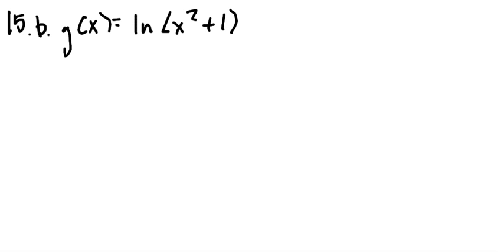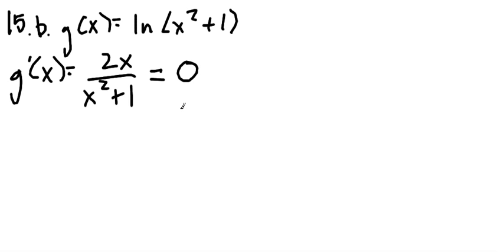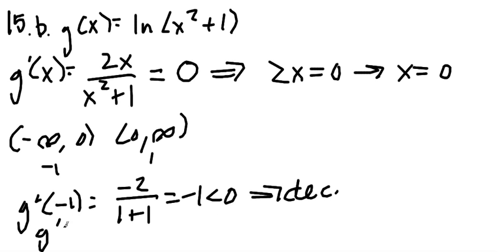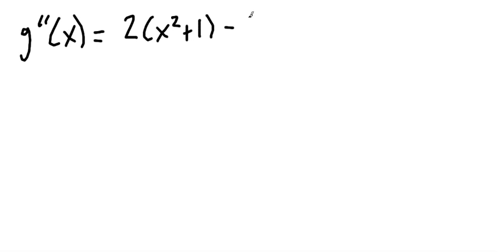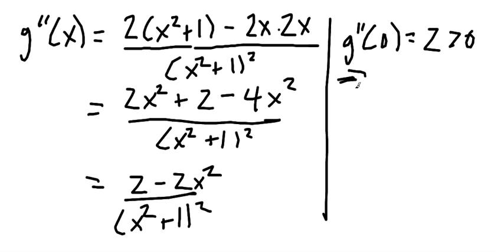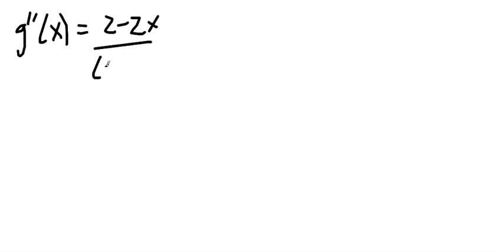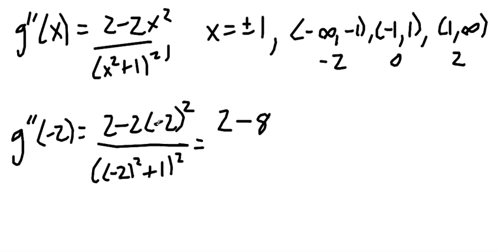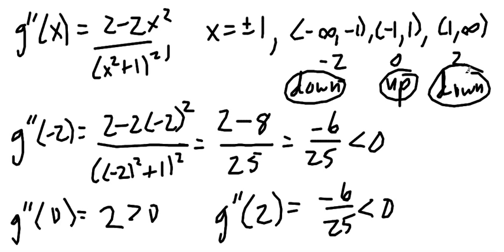Spring 2015 Final Review Question 15 b